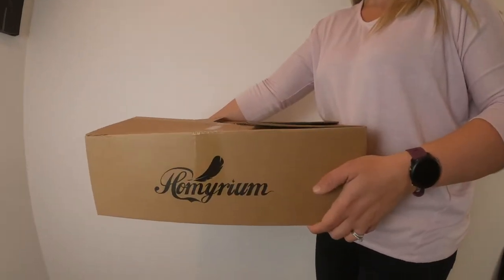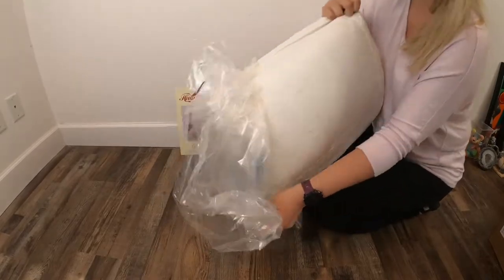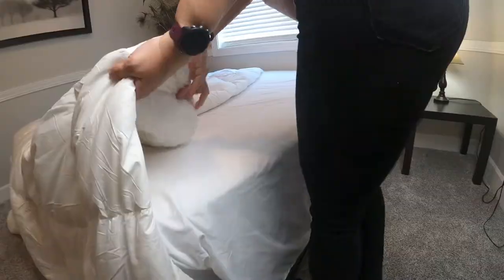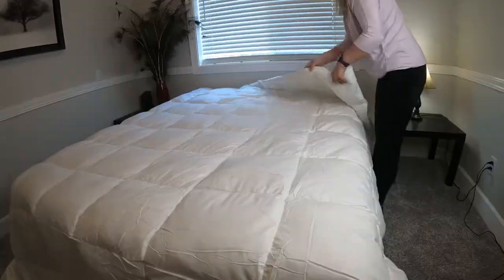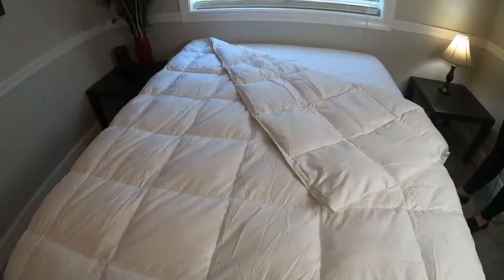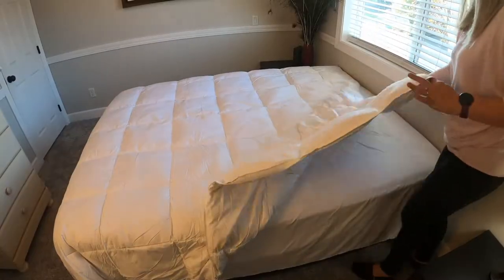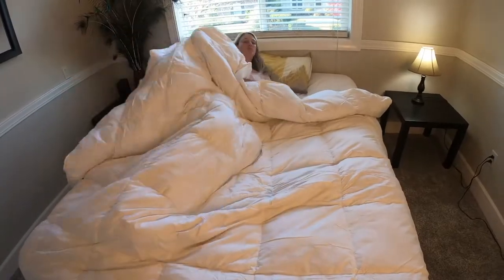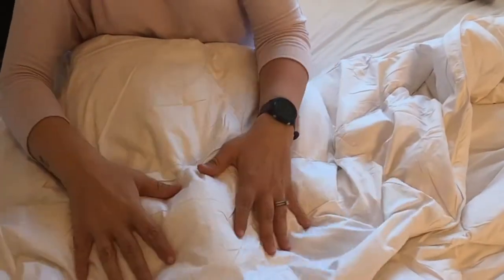feather comforter review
Homyrium Feathers Down Comforter King Size Heavyweight for Winter Extra Warmth Hotel Collection King Down Comforter 750+ Fill Power White Fluffy Thick Down Duvet Insert with Corner Tabs(106x90, 70 Oz)

【Premium Down and Feathers】 20% Down and 80% Feathers. Our heavyweight thick down feather comforter king filled with high standard cleanliness and fill power feather down to provide extra warmth and comfort. The selection of the feathers down is governed by stringent procedures to guarantee ethically-sourced and responsibly-harvested, ensuring the puffy duvet insert king is filled with fluffy feather down cluster.
【Innovative Cotton-blend Down-proof Fabric】 Our Luxurious Hotel Collection white down comforter king size is made of 600 thread-count cotton-blend fabric, which is more quiet, breathable, skin-friendly and feels as soft as a cloud. And allowing the flow of air to regulate temperature, and it will prevent the comforter from getting too warm or cold during the changing weather.
【OEKO-TEX Certification】 Homyrium king size down comforter meets the human-ecological requirements of the STANDARD 100 by OEKO-TEX for products with direct contact with skin. We are ever committed to providing customers with optimal-quality down comforter that feels like sleeping on a cloud for your comfy sleep.
【Easy To Care & Unique Design】 Our feather down comforter king is machine washable at low temperatures. The down comforter has piped edges and box stitch construction, which ensure the duvet stays in shape and the filling does not move around. Furthermore, 4 corner tabs and 4 middle loops can secure the king down duvet insert in place.
【100% Customer Satisfaction】 We provide both high-quality products and satisfactory customer service.